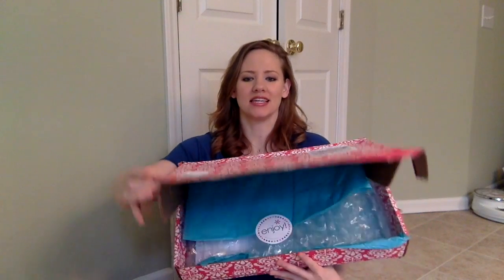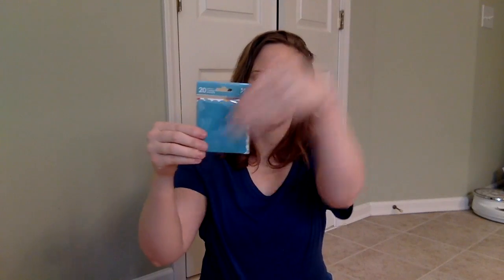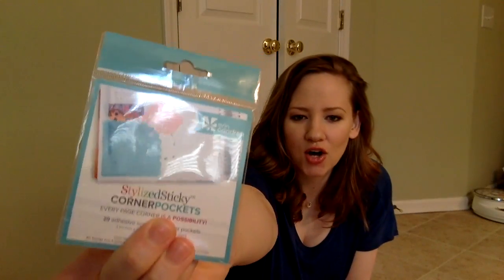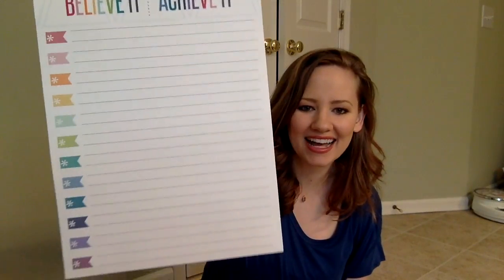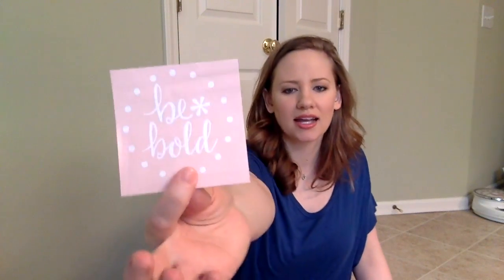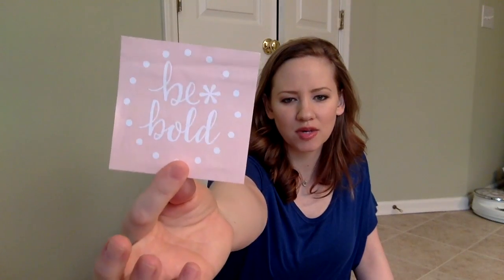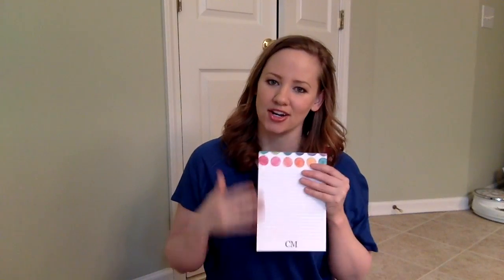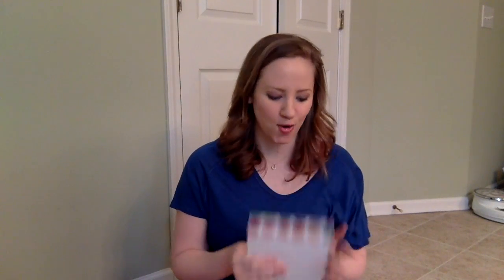Erin Condren Unboxing + customer service follow-up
Hey, y'all, thanks for stopping by!

In this edition of my latest Erin Condren Unboxing, here's what comes out of the box:

-Stylized Sticky Corner Pockets
-Large Clear Sticky Corner Pocket
-Good to Go notepad trio set
-Keep It Simple Deskpad

If you have never placed an order from Erin Condren and want to, we both get $10 off! How great is that?! Just use the link below ---